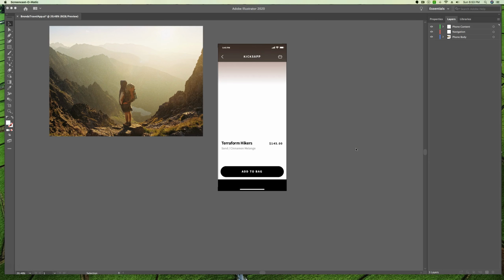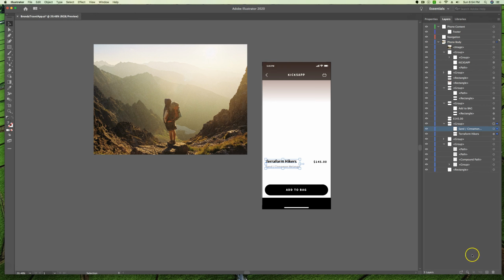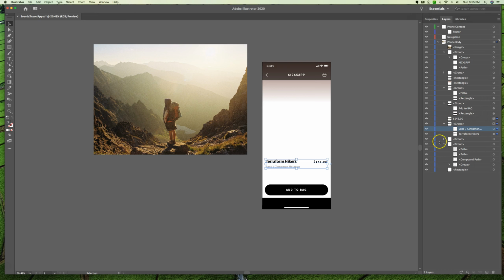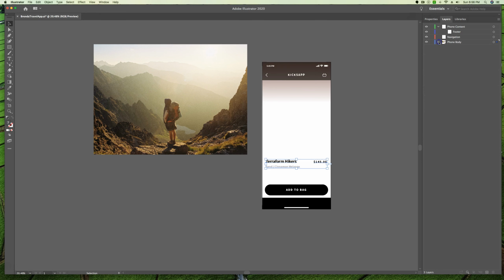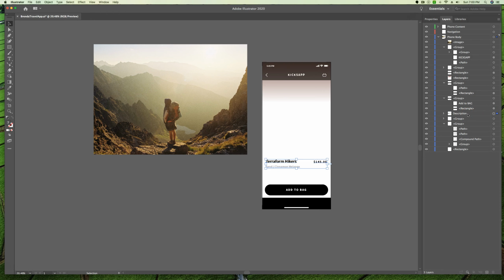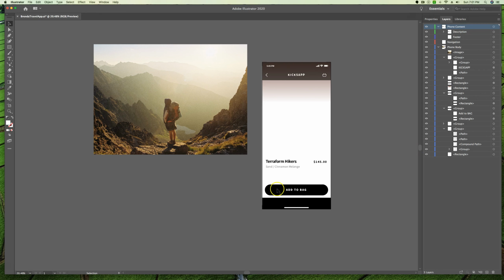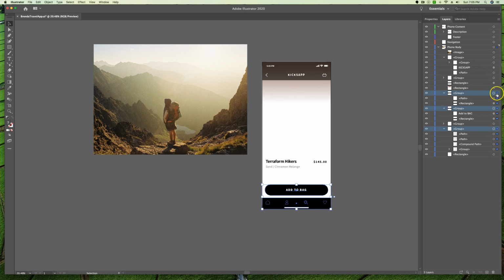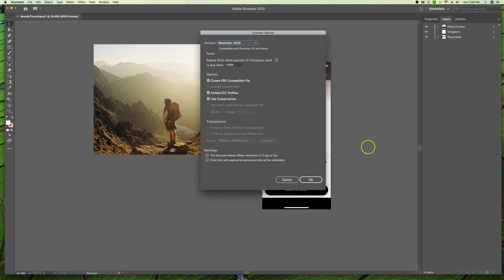Finding Content in the Layers Panel